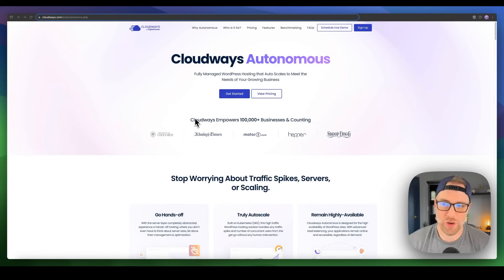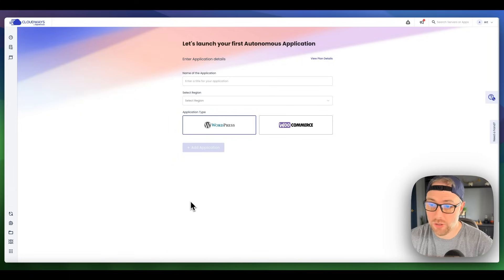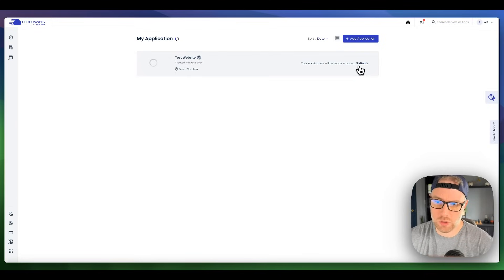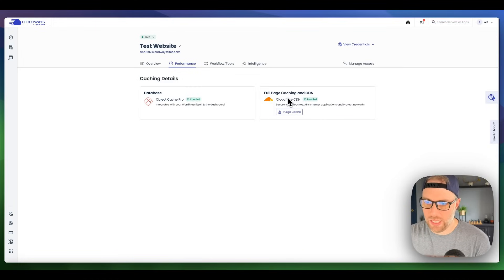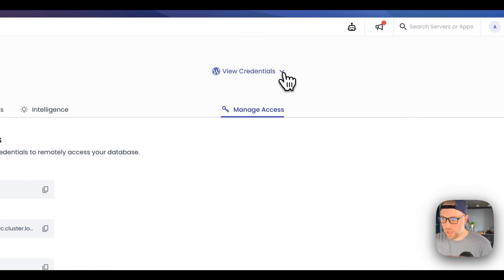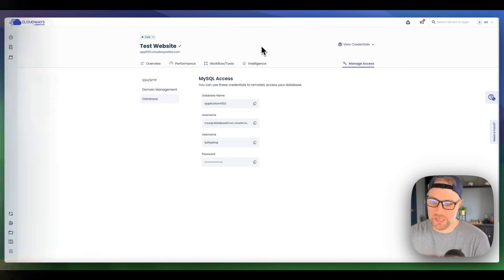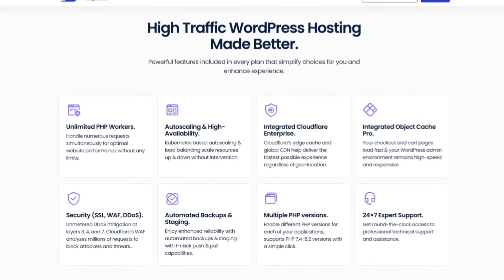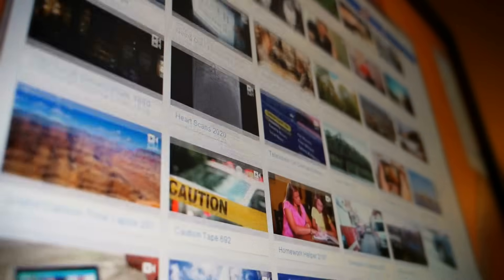Mastering Scalability: The Fastest WordPress Hosting Website in Minutes that Auto-Scales!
Cloudways Autonomous serves as the fastest WordPress hosting site. The platform stands out for its use of Kubernetes technology to ensure scalability, reliability, and the management of traffic surges without the need for server management. We will show you how easy it is to set up an auto-scaling WordPress site on Cloudways. Scale up your business growth today!

Focus on your business and avoid all the web hosting hassles
00:00 Welcome
00:14 Introducing Cloudways
01:08 Getting Started with Cloudways
03:16 Exploring the Cloudways Dashboard
05:52 The Power of Cloudways
06:48 Real-World Applications
07:55 A Strategic Asset for Your Online Success